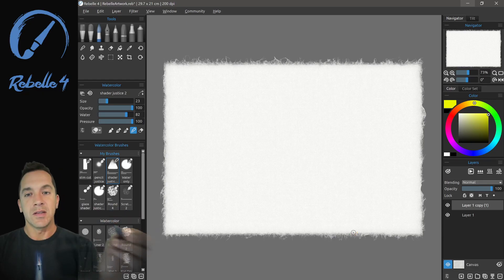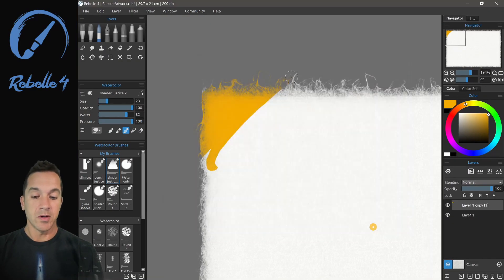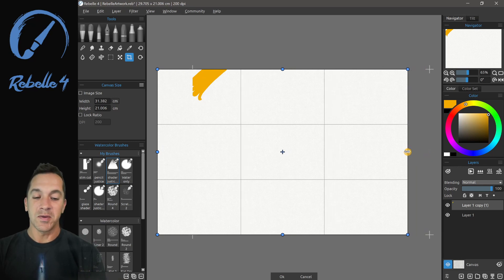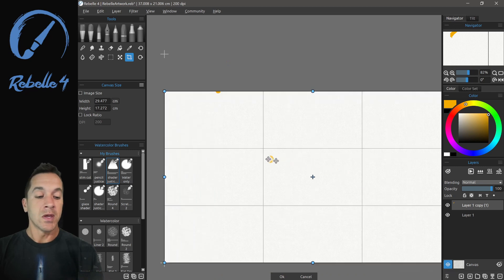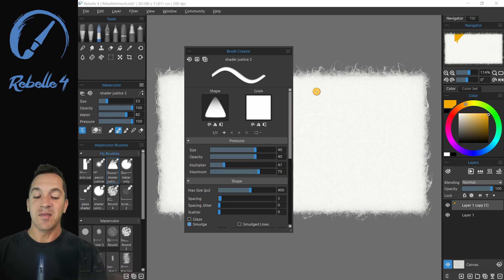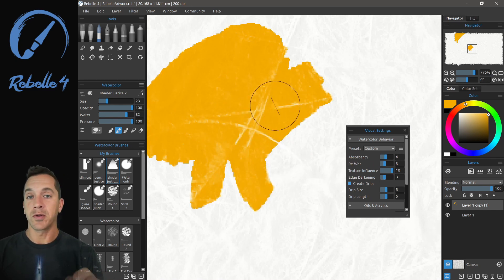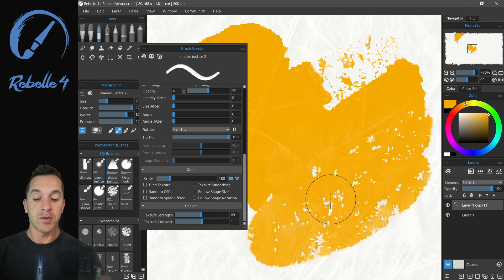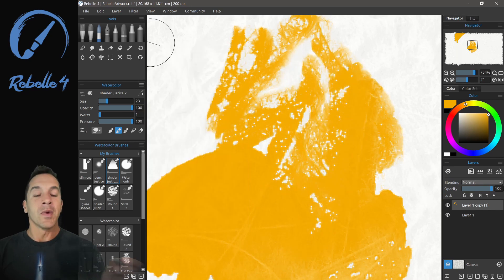Rebelle 4 Tutorials: Canvas Size, Image Size, Crop Tool, Papers & Deckled Edges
In this tutorial, Justice will explain how to resize canvas, how to use the crop tool, and what happens when you resize an image using deckled edges paper.

Browse ultra-realistic papers, canvases, and lithography stones created in cooperation with professionals exclusively for Rebelle